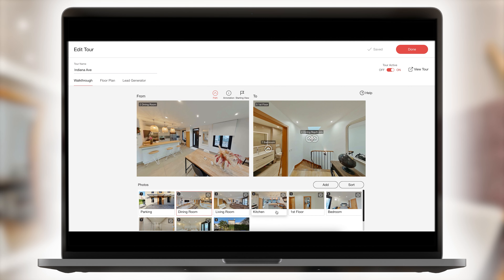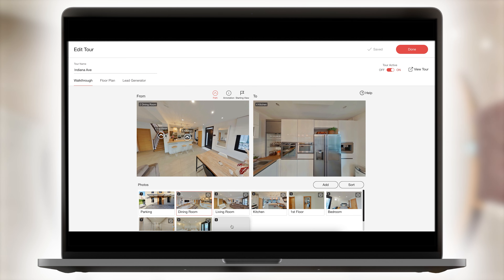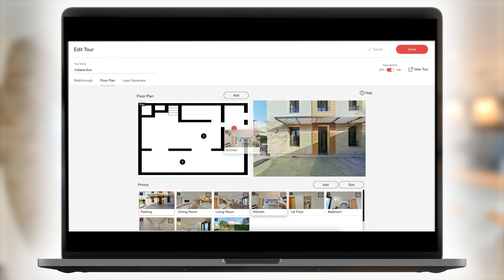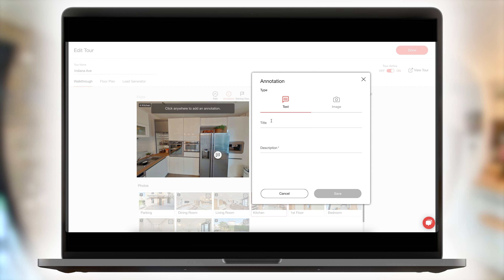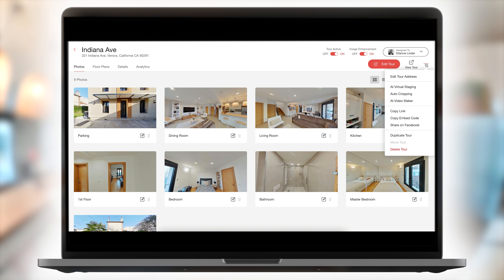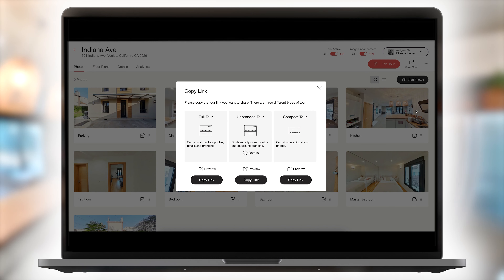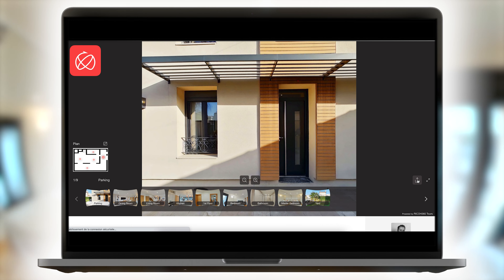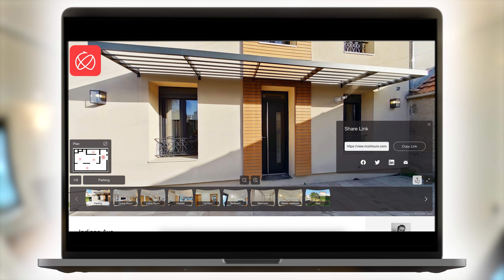Creation Process 3. Additional Features & Sharing Your Virtual Tour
Once you are done taking pictures, enhance your virtual tour.